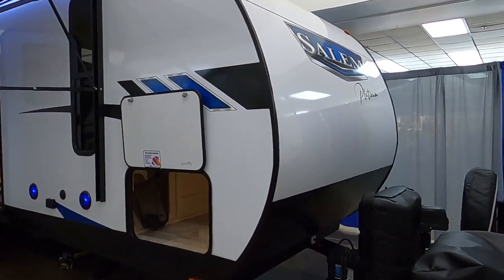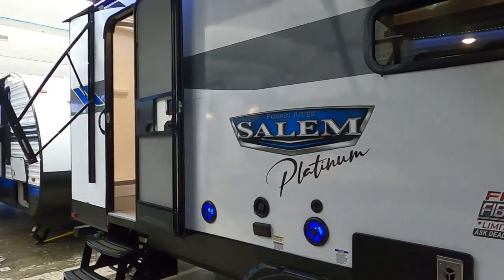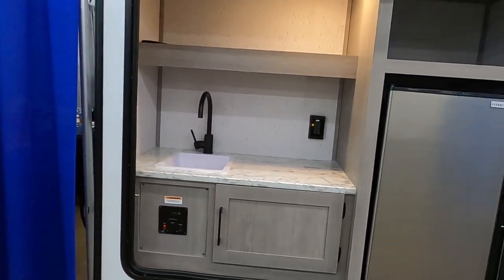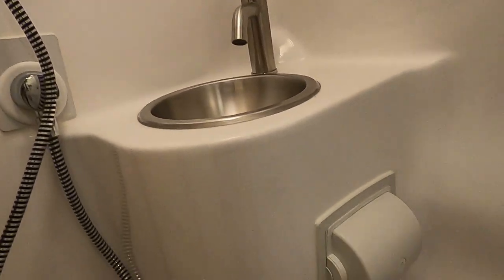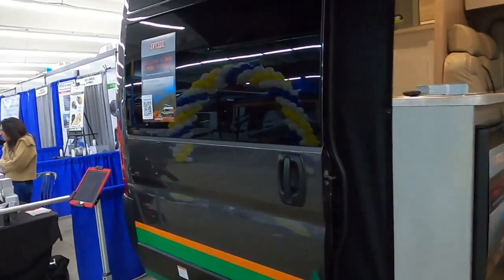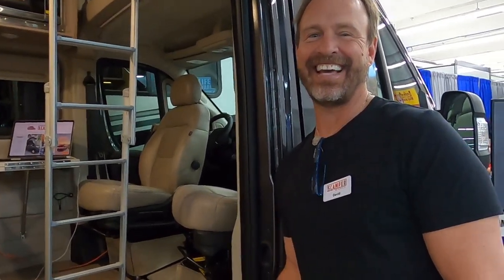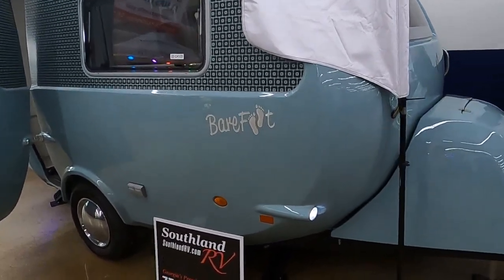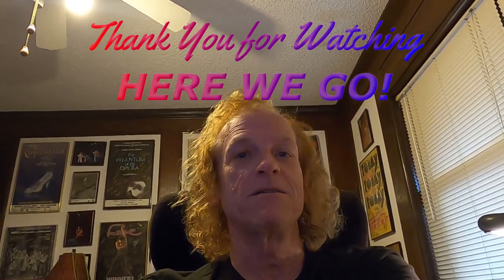Atlanta Camping & RV Show 2023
Atlanta Camping & RV Show 2023 is the largest indoor RV show in Georgia. I had a really great time checking out something that I may travel in around America and Canada. Check out this video for some of my favorite RV’s and you may see something you would like to take your next adventure in!